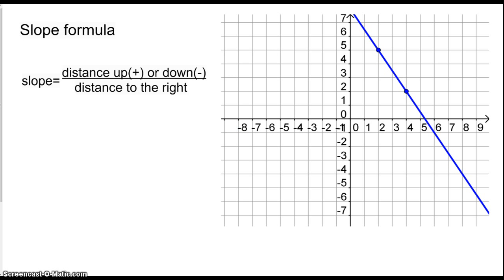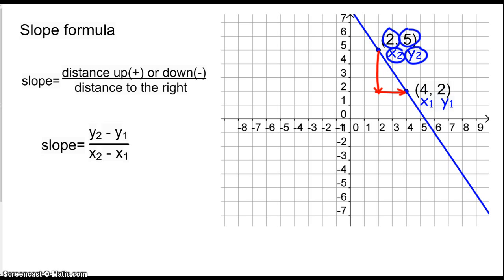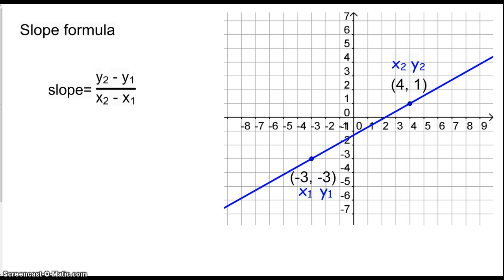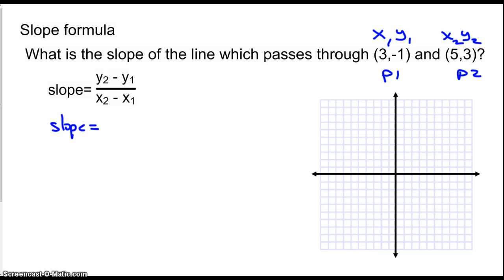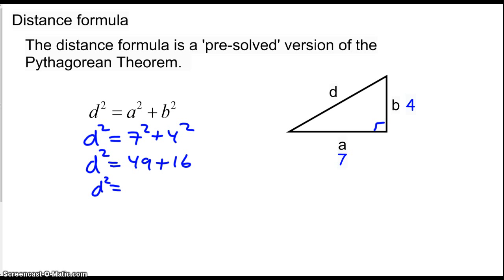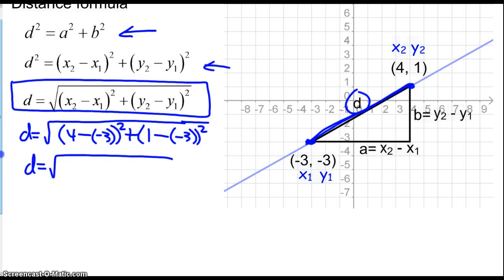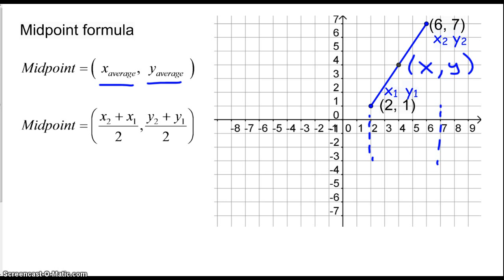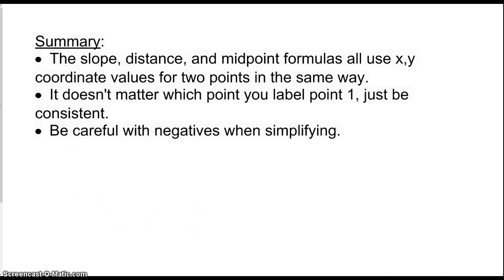Slope, Distance, and Midpoint Formulas